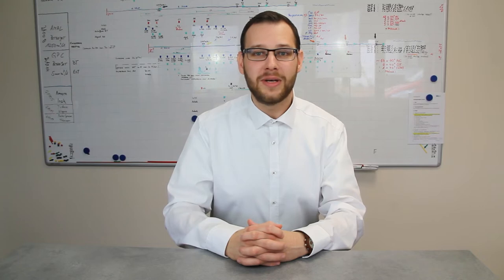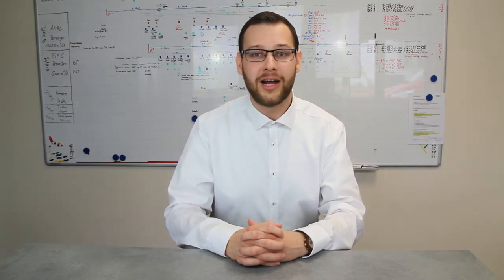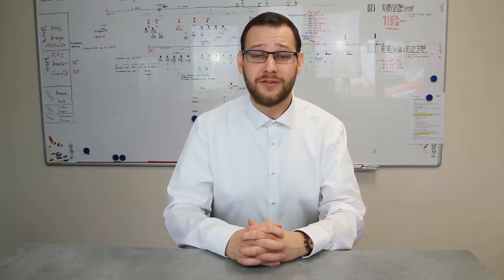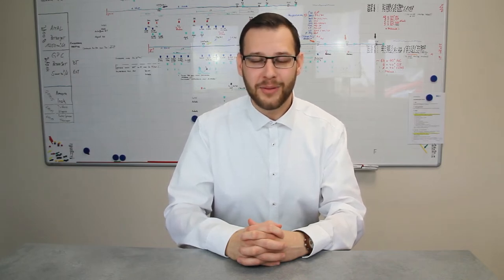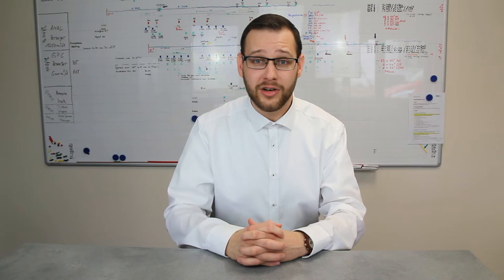Thomas Leistner - ClearFox® Marketing Assistant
Interview with Thomas Leistner- Marketing Assistant at PPU Umwelttechnik GmbH.